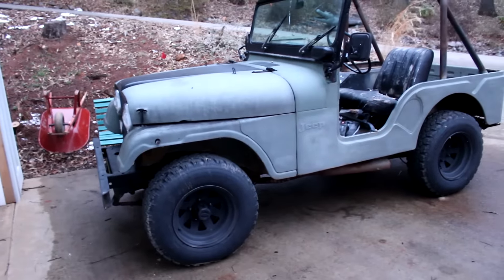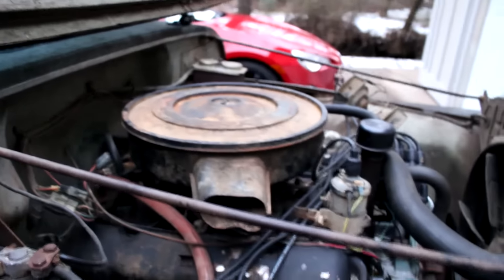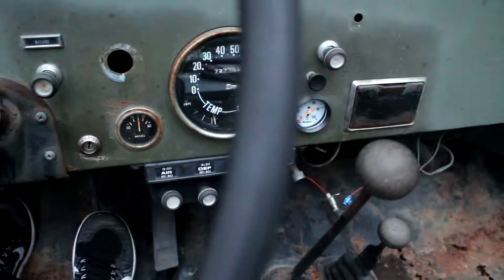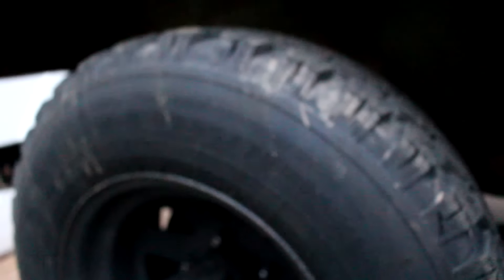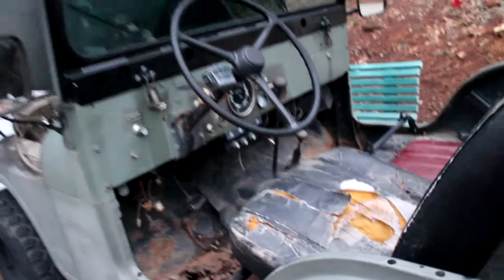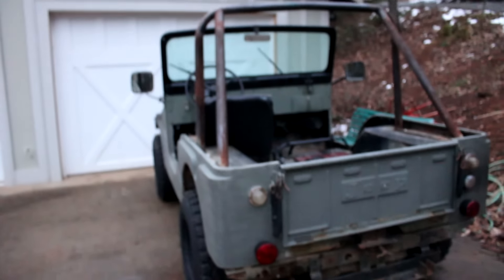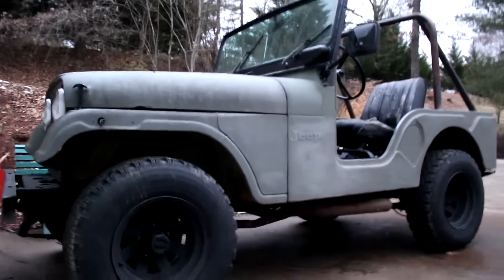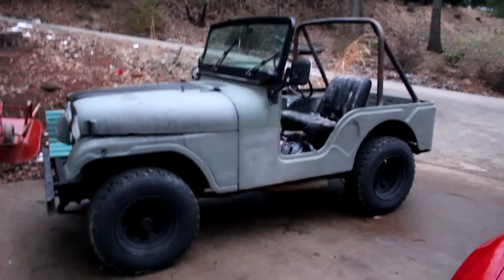MY NEW Off-Road Project Revealed!